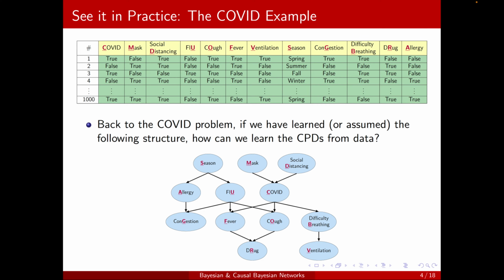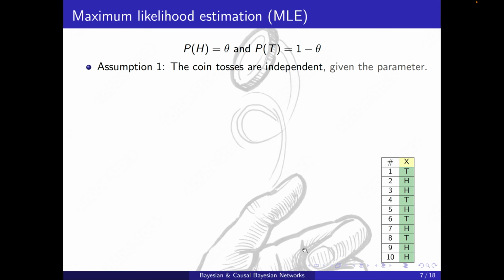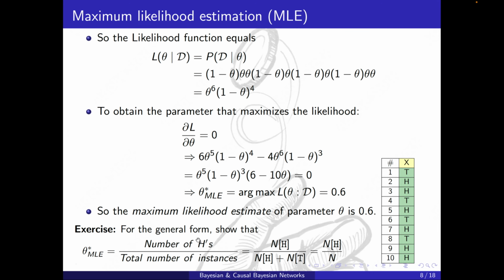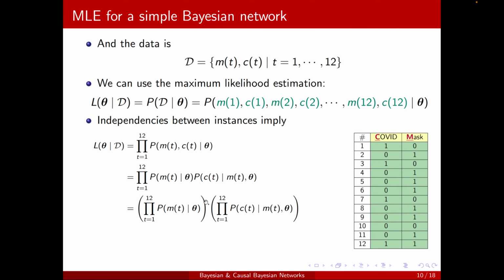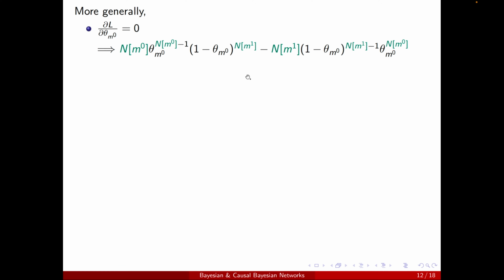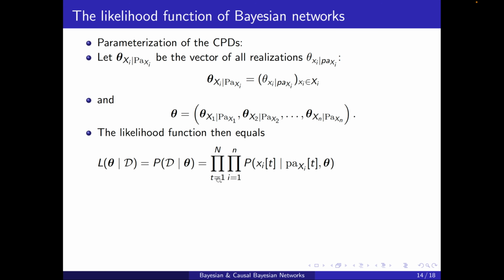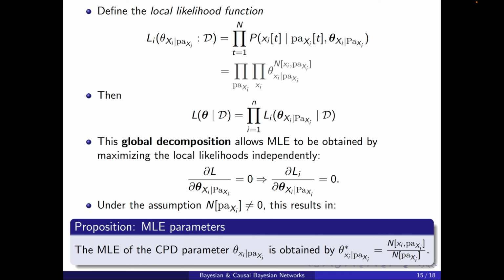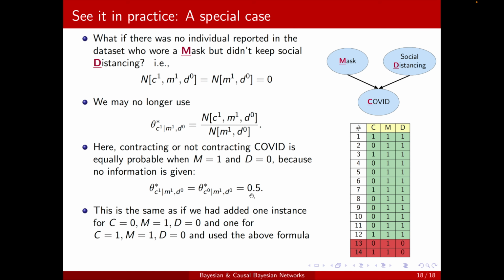Parameter learning 1: Maximum likelihood estimation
00:00 Reviewing the previous chapter
00:59 Parameter learning: example
02:03 Recall: The likelihood function
3:50 Maximum likelihood estimation (MLE)
7:54 Example
15:42 Parameter learning for Bayesian networks
21:41 See it in practice